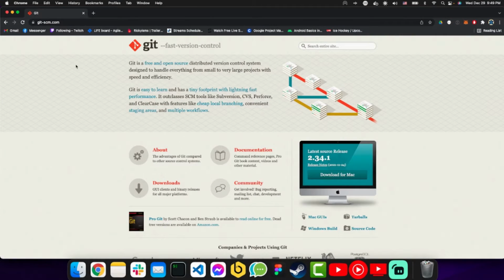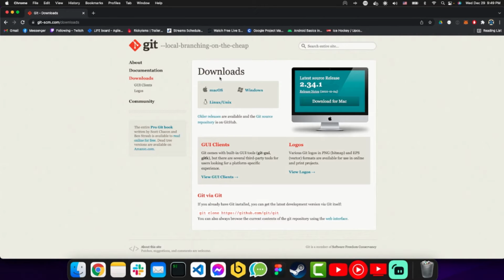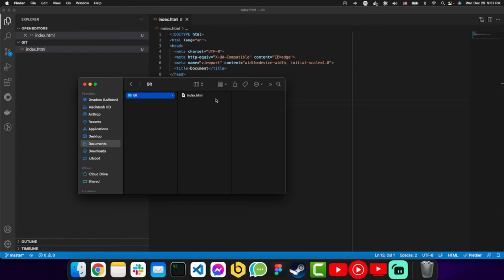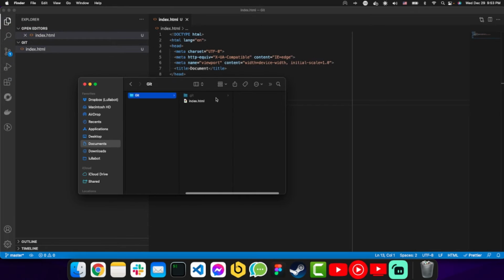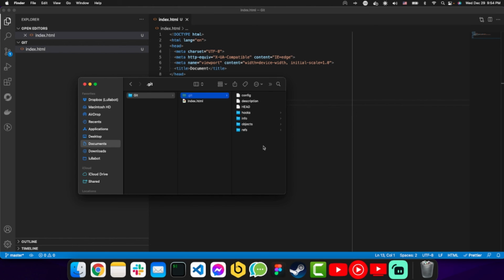Git Essentials - Episode 1 Download and Git Init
This series covers the essentials needed to get up and running with Git version control to help streamline and ensure better workflows with less mess.